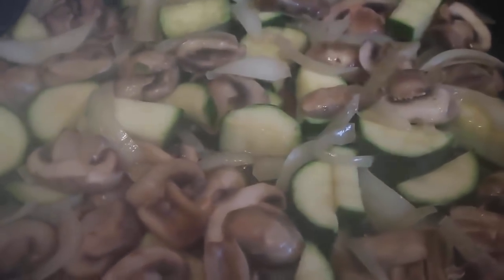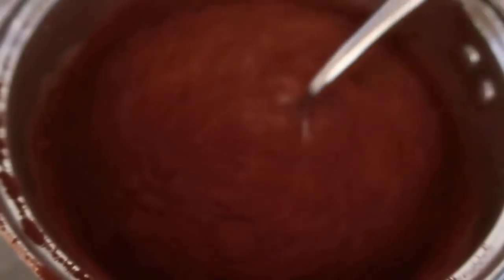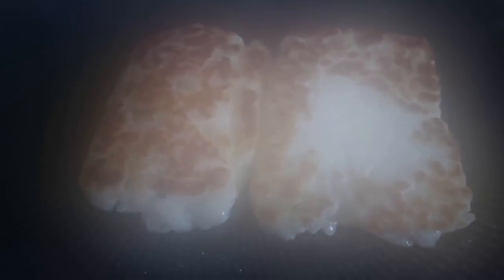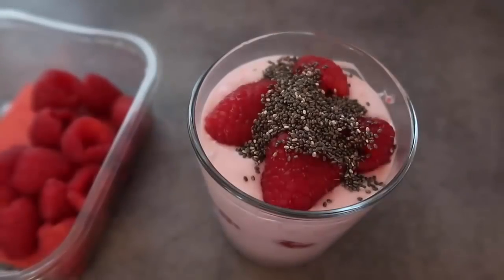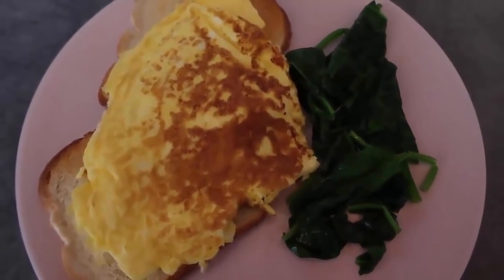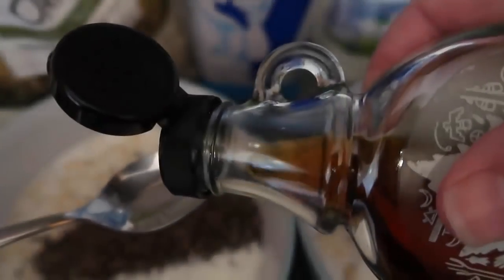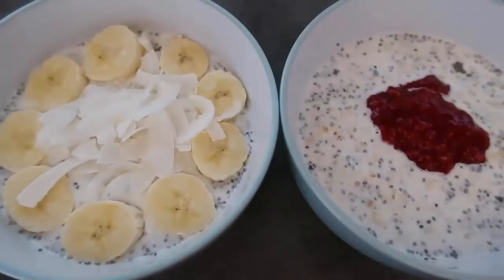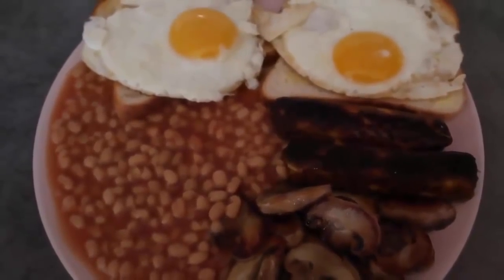7 Easy Vegetarian Breakfast Ideas | Meatless Breakfast Recipes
7 Healthy Vegetarian Breakfast Ideas - Quick & Easy Meatless Breakfasts - some with eggs and some with no eggs and other protein rich breakfast inspirations.